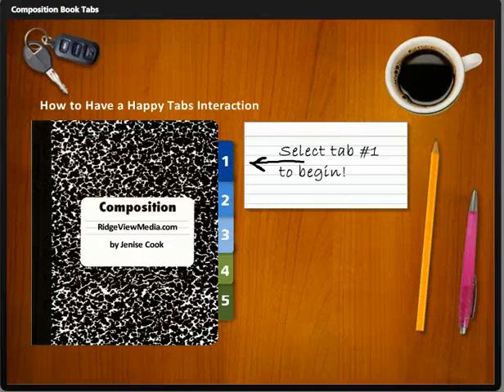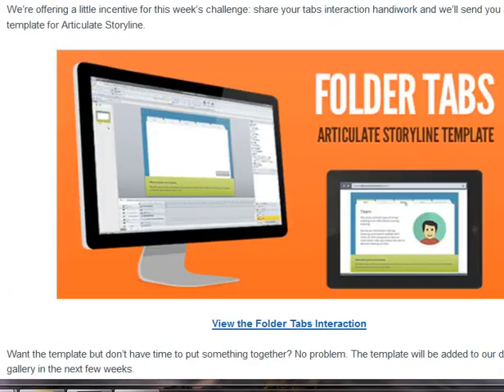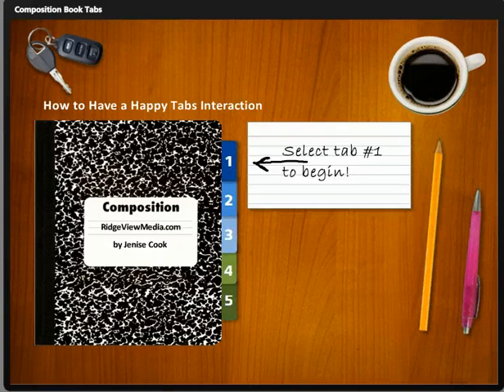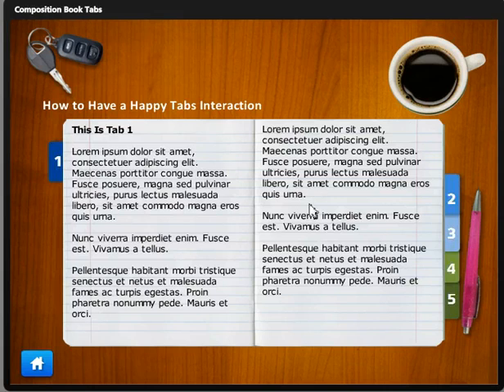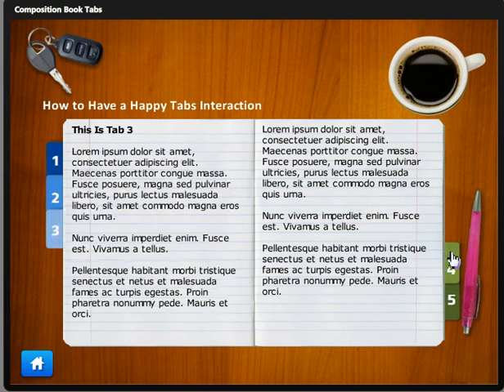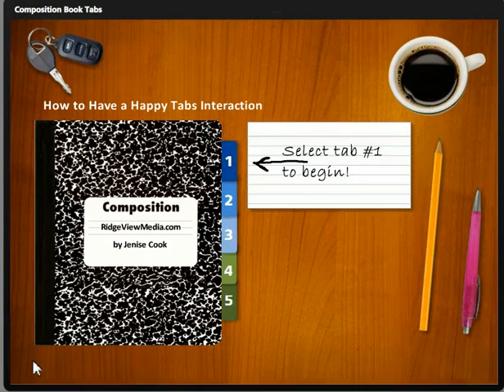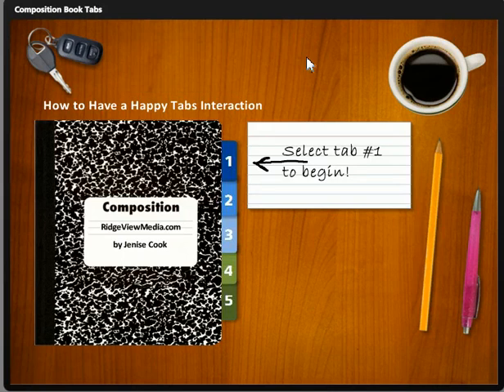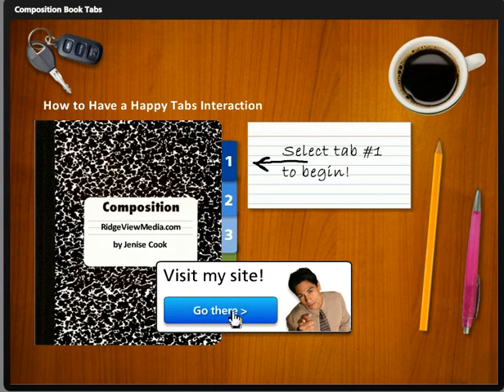Composition Book Tabs - Portfolio Sample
This is a Tabs interaction in Articulate Storyline, using the Composition Notebook "metaphor".

I am retired from the eLearning profession. I'm no longer monitoring comments on the eLearning videos. Questions? and ask the eLearning Heroes Community.